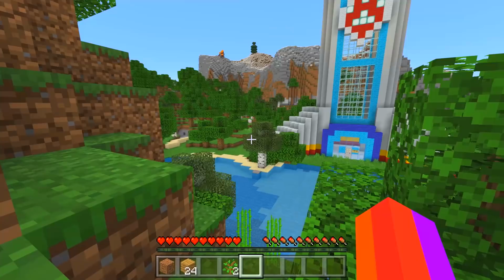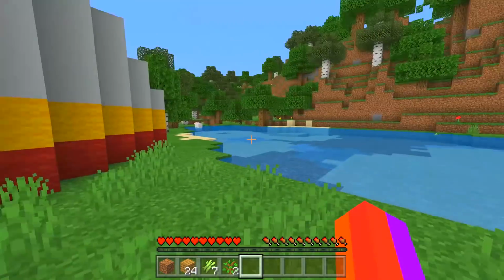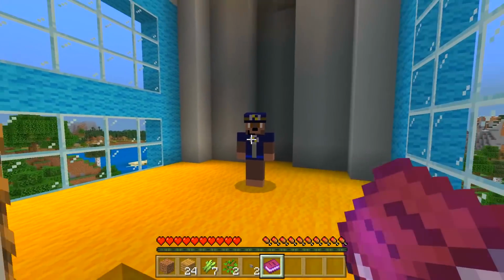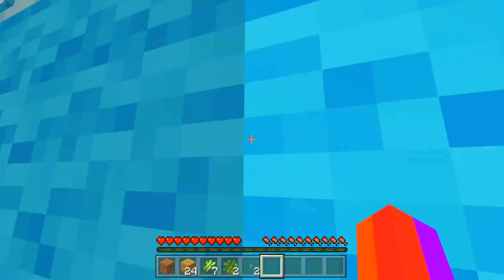Minecraft : We FOUND PAW PATROLS SECRET HQ! (Ps3/Xbox360/PS4/XboxOne/PE/MCPE)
Minecraft : We FOUND PAW PATROLS SECRET HQ! For Minecraft Xbox 360, Minecraft Xbox One and Minecraft Pocket Edition./MCPE